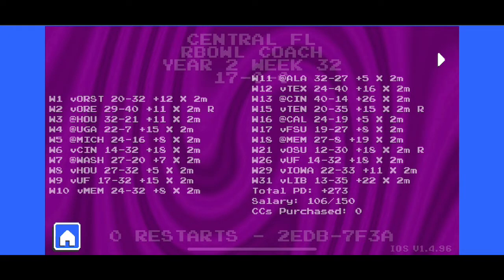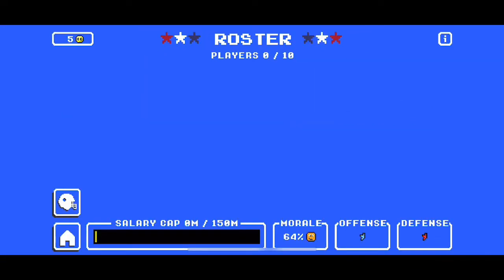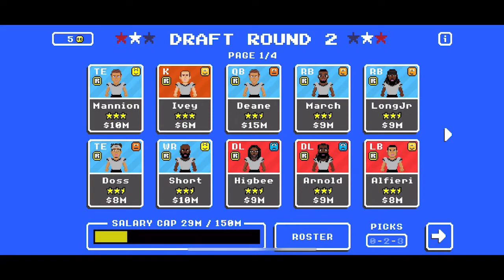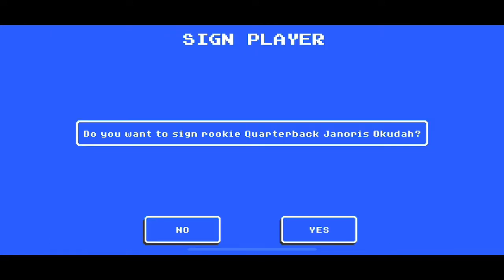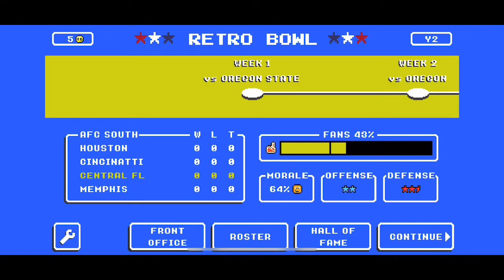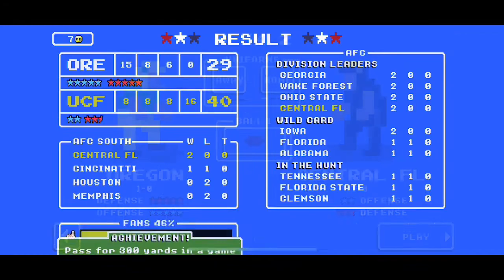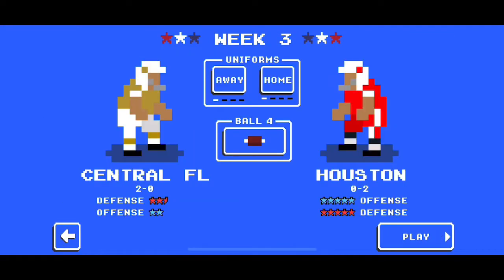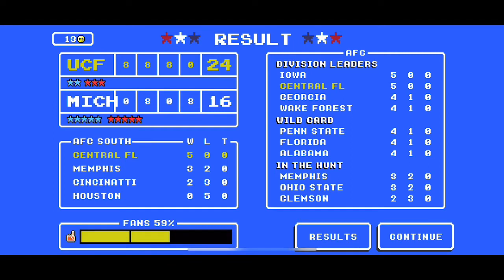Retro Bowl: How to go Undefeated your First Season on Extreme Difficulty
How to successfully Draft, manage and play your way to an undefeated first season on extreme!

Starting from scratch on extreme can be a very difficult feat in Retro Bowl. Here I have outlined key decisions to help you be more successful when taking on this EXTREME challenge.

1. Make sure your new save provides a roster that will trade out for at least three second round picks! This means when you start a new save, before playing your first game, check the roster and ensure there are three 2-Star players on the roster. Also, make sure none of the players are retiring or at the end oof their contracts in year 1. If they don’t meet this criteria, delete the save and start a new one.

2. Play your first game. There are two ways to go about this part. A: Play it on extreme to get used to the gameplay, but risk taking a loss. A loss in year one will decrease your fan rating, making it a steeper slope to climb come your first year as head coach (y2). B: play year one game on lower difficulty to ensure a win and start with a higher fan rating. This will start your fan rating higher, but also place higher expectations on you from your fans! So, losing in year two could have a harsher impact to your rating. We plan to go undefeated though. So, go out and win em all.

3. Transition to year 2 before you make any trades. Once you’ve started the next season, you’ll see “draft” instead of “continue” on the bottom right of your Home Screen. Go to your “roster” instead of clicking draft and trade out your entire roster for draft picks BEFORE your draft. So long as you followed step one, this will provide you with at least one 1st round pick and four 2nd round picks.

4. Draft the best defensive players available in your first three picks. Then prioritize your WRs and QB. Finally, draft a RB, TE or K. I like to have a kicker in case we are short on time and have too much field to cover before half or endgame. I’ve had success without a kicker too though. So, no strict rules on what to choose in round three. Just be sure you have at least QB, WR, WR on your offense and three D players!

5. Time to play ball! Make sure you’re NOT trying to make big plays with your rookies. Keep your gameplay short and simple. Short tosses to your receivers and diving or getting OB before the defense tackles you will limit your fumbles. If you try to make plays with weak rookies on extreme, you WILL fumble A LOT. Like multiple times per game a lot. So just grind out the short plays and get your touchdowns.

6. Accumulate CCs through your year by making smart coaching decisions. Criticize players that can afford the morale hit instead of spending CCs to keep them boosted. Your insane win streak you’ve embarked on will keep them from toxic.

7. Prioritize your CC spending on rehab facilities and a defensive coordinator. Look to get yourself a 3.5-5S Defensive coordinator with a trait (preferably physio or talent spotter trait). If your team morale is looking weak, you can also invest in your training facility to give that a boost and help players level up more quickly. Try to keep some CCs in reserve for end of season in case you need to scoop up a free agent for the post season. DO NOT waste CCs on player meetings or your stadium. Your wins will take care of fan rating and training facilities are a better investment to help morale. Rehab facilities will help condition (so don’t meet with team or players to boost condition).

8. Take home the RB trophy champ!